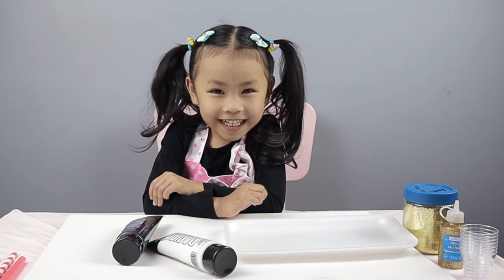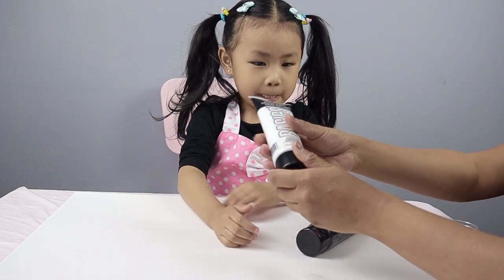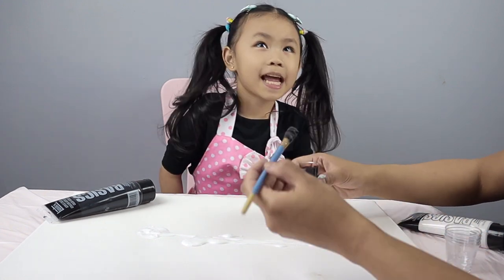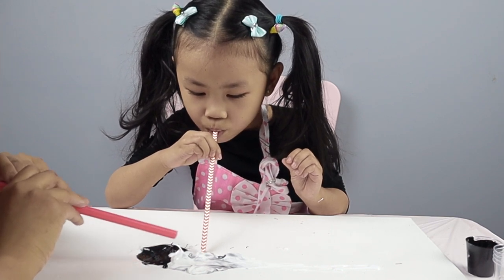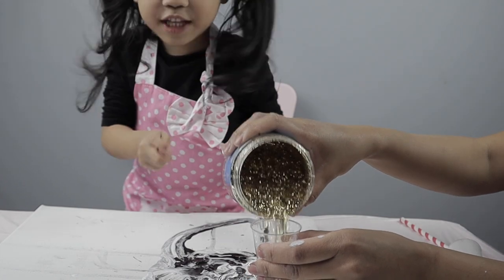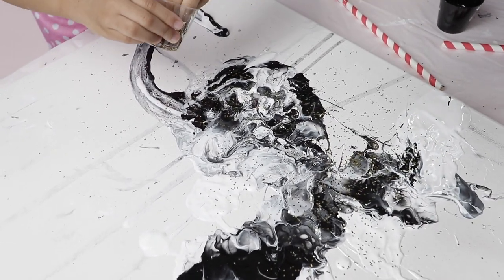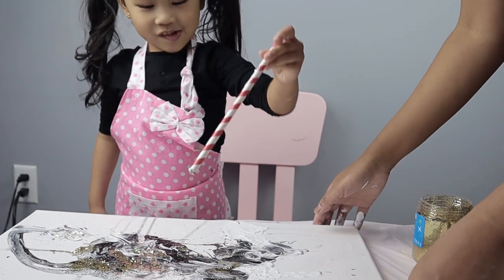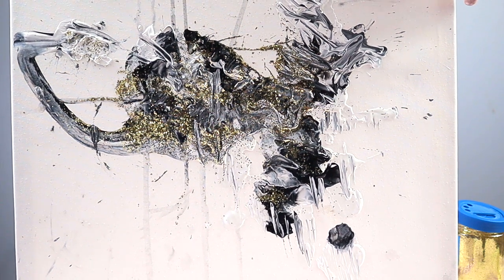STRAW BLOWING PAINTING TECHNIQUE FOR KIDS | Life with RC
Have you ever tried blow painting with straws? The straw blowing painting technique is such a fun and unique way to add a new element of creativity to your painting. Blow painting with straws is simple yet lots of fun for kids of all ages.

Watch RC get creative and use straws to blow paint around, creating interesting designs! We used 2 colours of paint, 3 sizes of straws and added a touch of gold glitter and sparkle. You can use watercolour paint and acrylic paint (just add a bit of water to make it fluid) for this technique. You can literally use any type of color combination that you want for this painting technique. RC also played with blowing in different directions and applying the smudge paint effect. RC had so much fun painting, hope you enjoy the video!